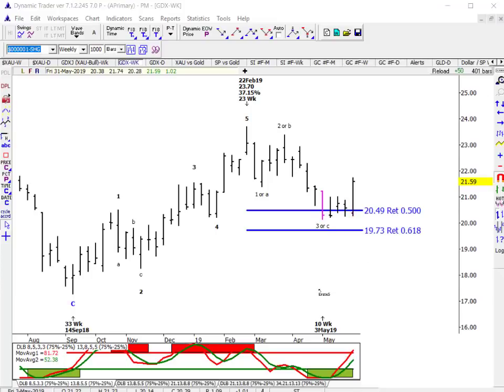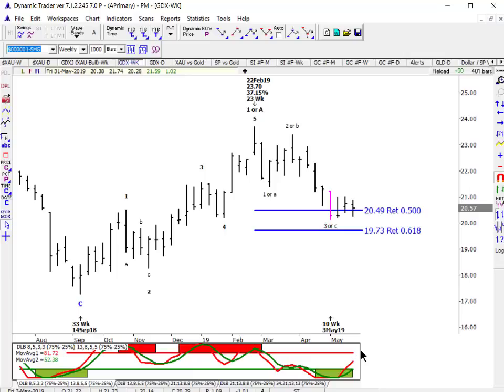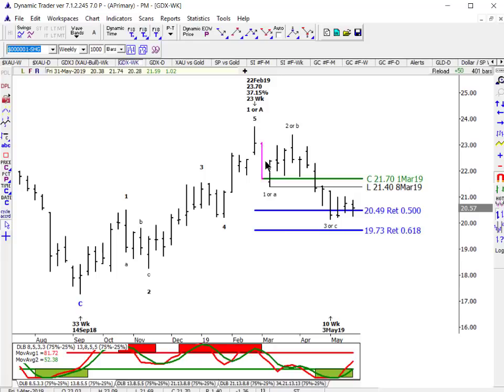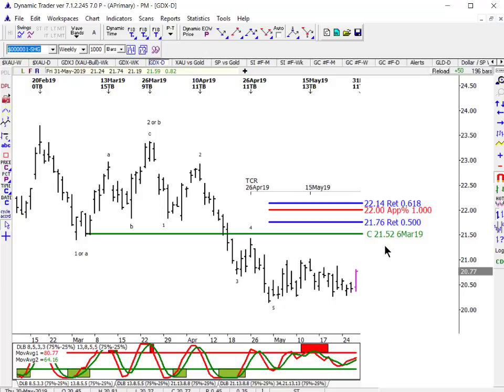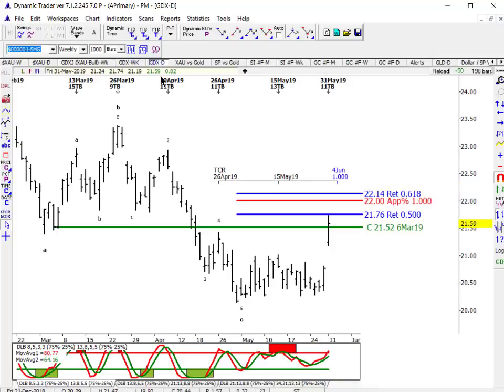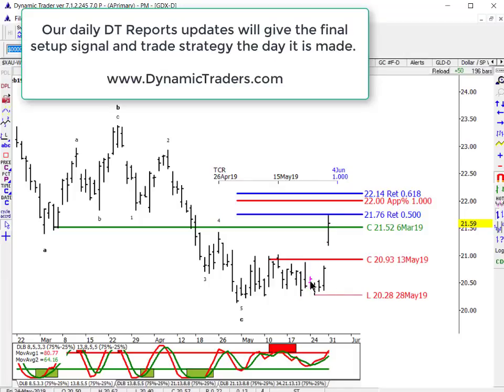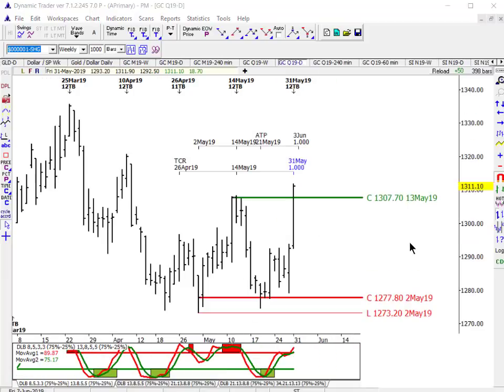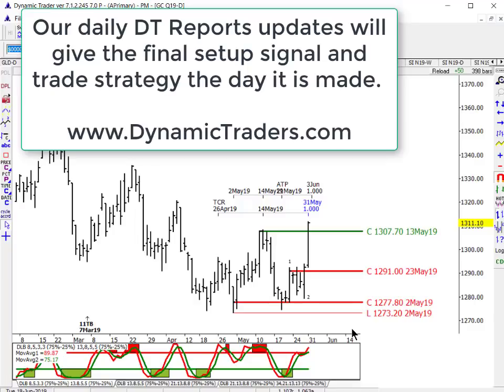Pattern Reversal and Trend Continuation Signals - GOLD and GDX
Key Pattern Reversal and Trend Continuation signals based on simple Elliott Wave position and specific trade setups for the days ahead for GOLD, GDX and XAU.

DT Reports
daily trend position and trade strategies. At least two educational and trade strategy videos each week.